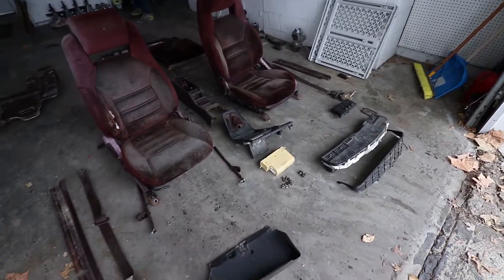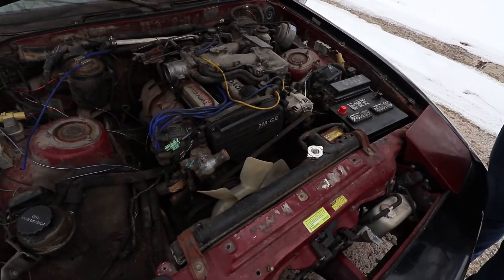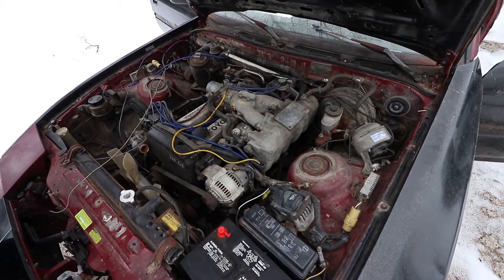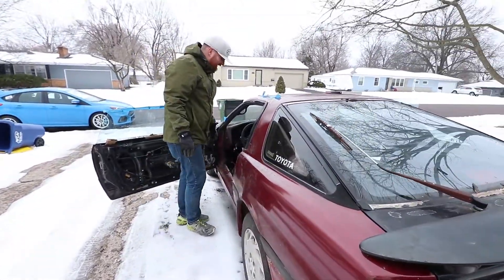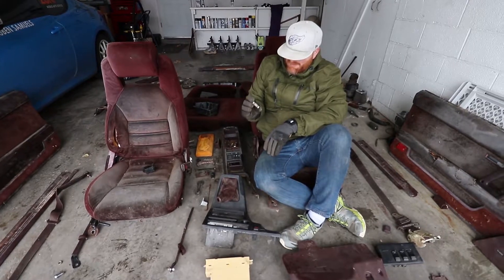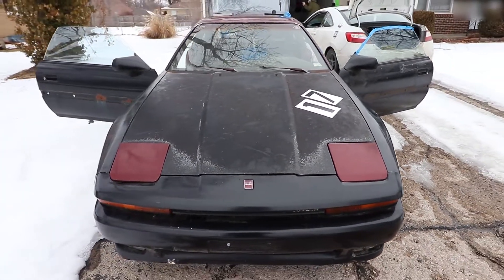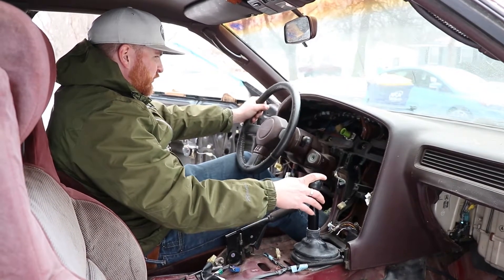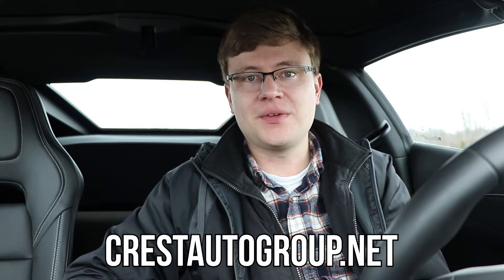I BOUGHT A SUPRA?! // VLOG 036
I show my new '87 Toyota Supra project car, drive a 2019 Corvette and hang out at the squad garage!

Personal Instagram: @stephencookphoto
Business Instagram: @stephencookmedia

CrestAutoGroup.net
Facebook.com/CAGKC

From City To Circuit links (my automotive media & lifestyle brand):
Facebook.com/fromcitytocircuit
YouTube.com/fromcitytocircuit
FromCityToCircuit.com

StephenCookMedia.com
Facebook.com/StephenCookMedia

[Songs used with permission via Monstercat license]

Title: Call Me by Subtact from Rocket League x Monstercat Vol. 1

Title: Walk Thru Fire by Vicetone feat. Meron Ryan